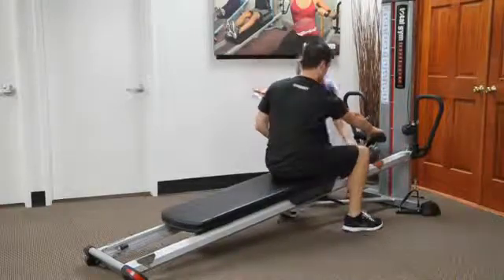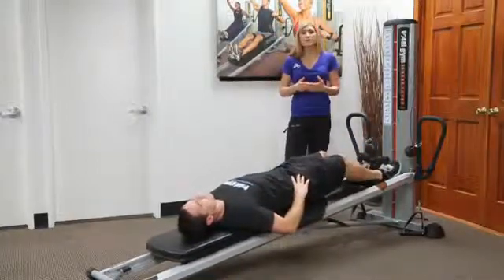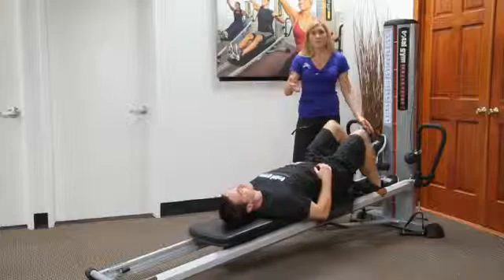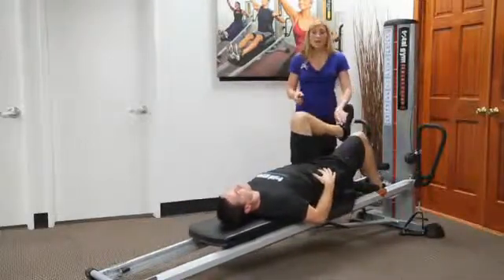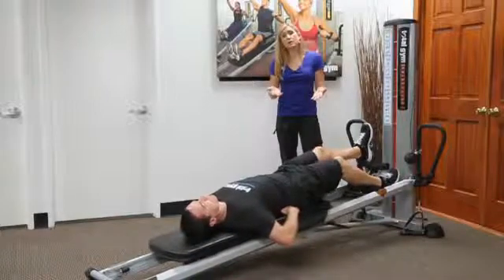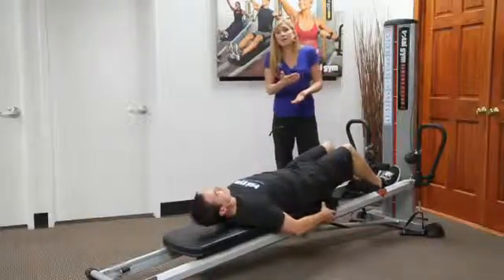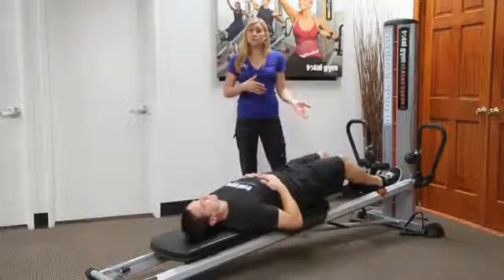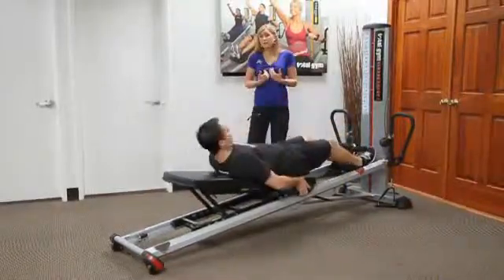Total Gym Physical Therapy In-Service Program: Strength, Mobility & Awareness - Foot Holder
This in-service, led by Elizabeth Leeds, DPT, is designed to enhance your efficiency and effectiveness when using your Total Gym equipment with patients. The following videos provide a tutorial on how your Total Gym functions as well as a foundation of various therapeutic exercises you can use to progress patients.